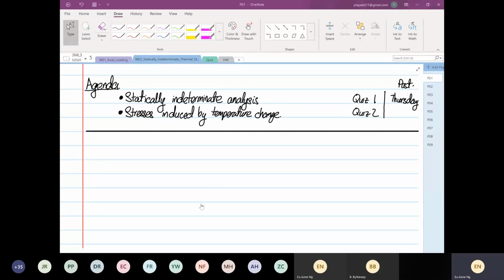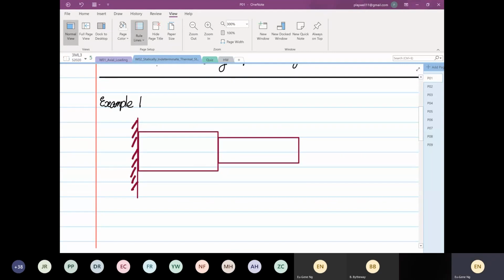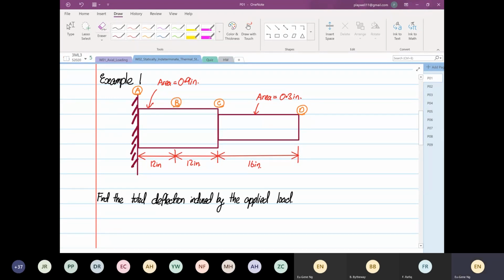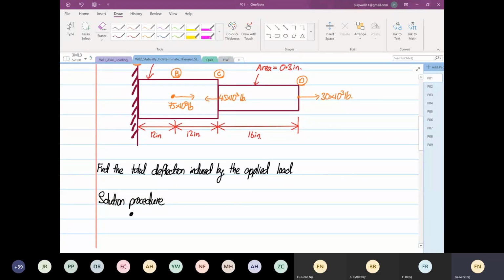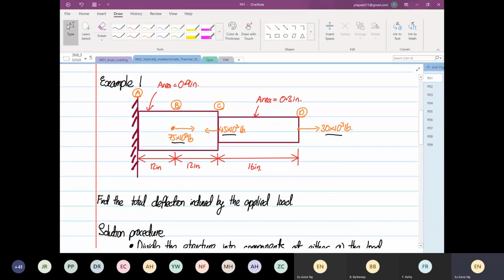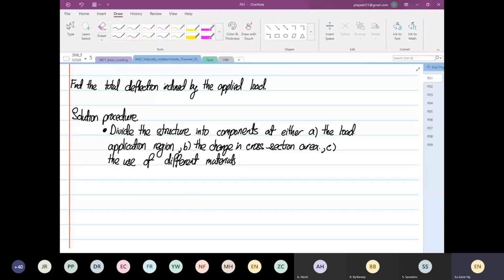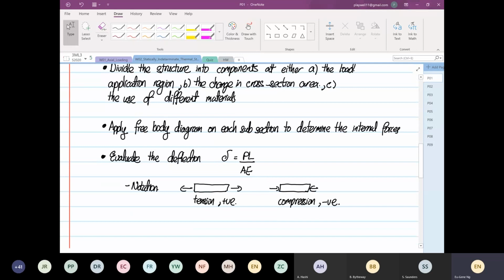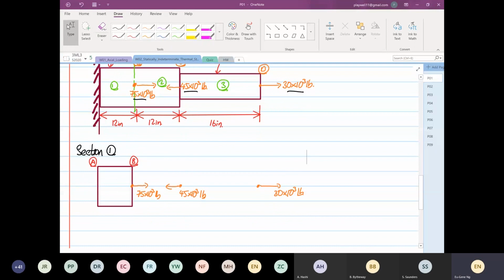W02 Indeterminate Thermal P1